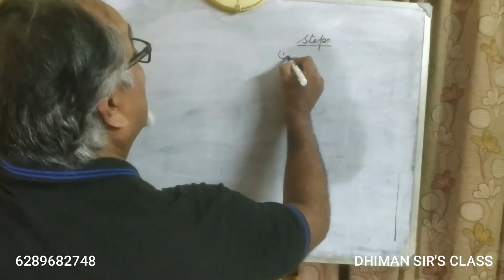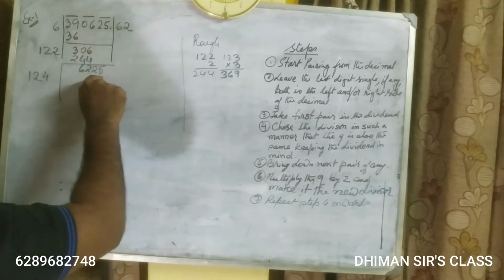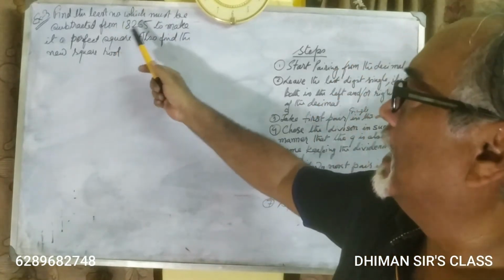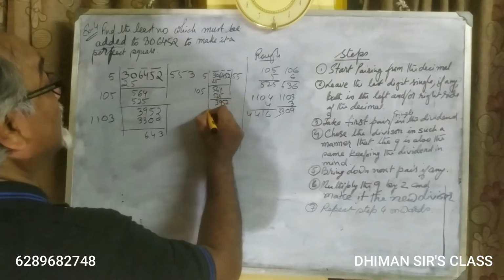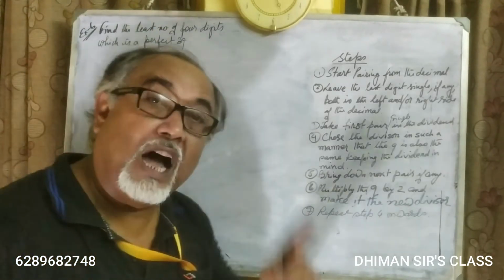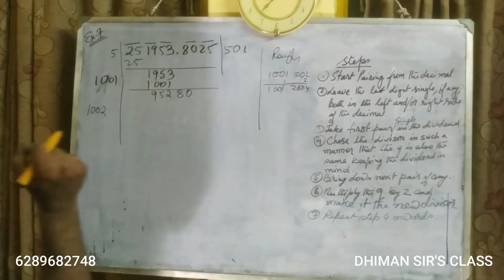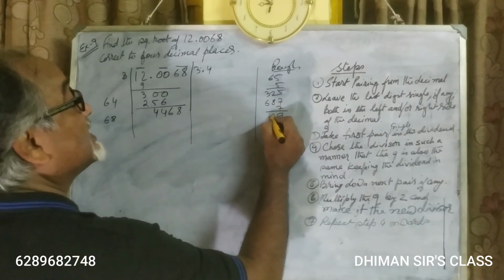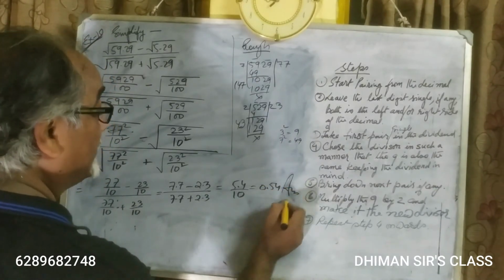DO MATHEMATICS TOO HAVE ROOTS LIKE PLANTS? PART - IV